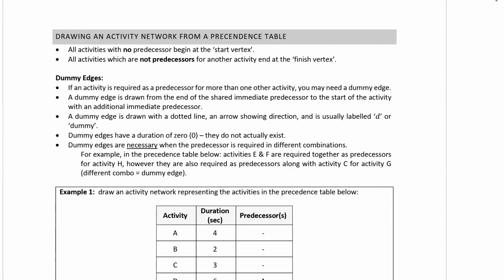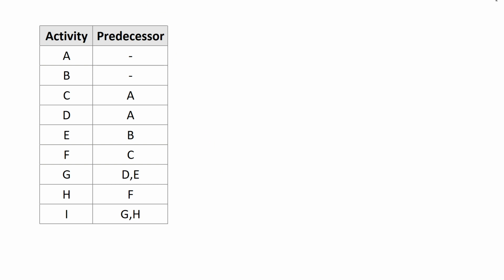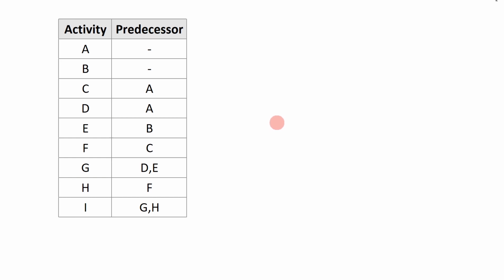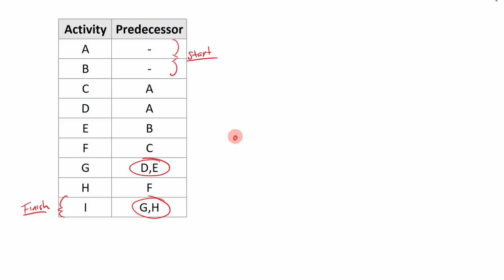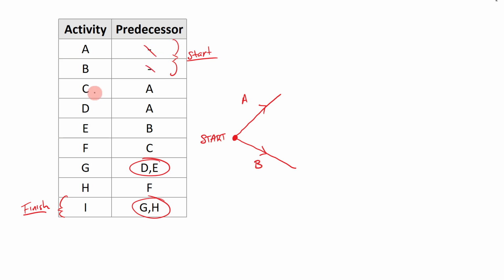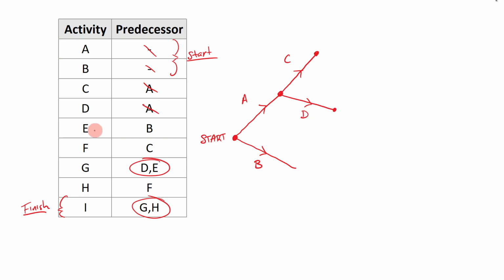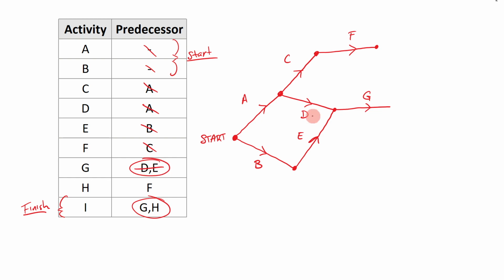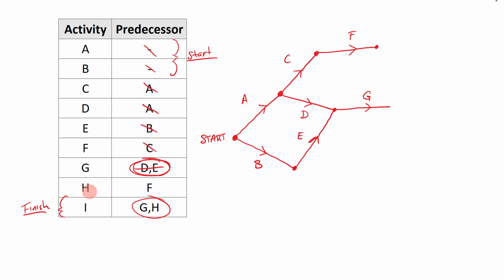5 - Precedence Tables & Activity Networks